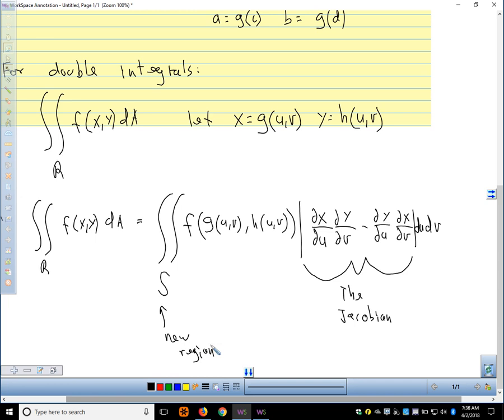Calc III 2018 14.8 Change of Variables with Jacobians